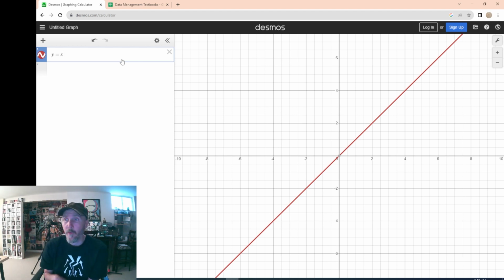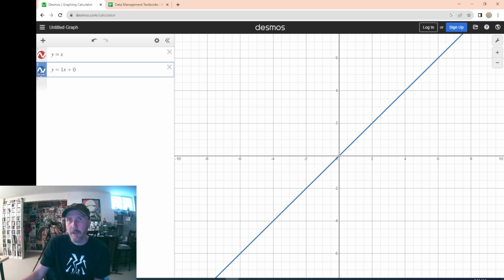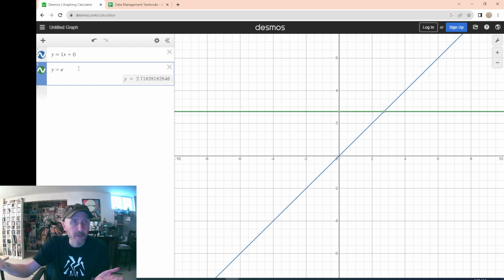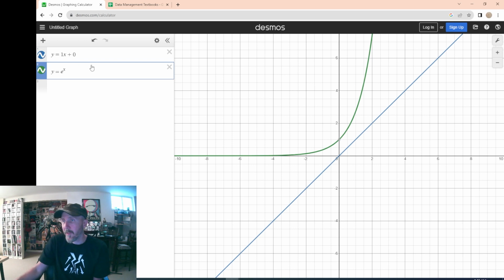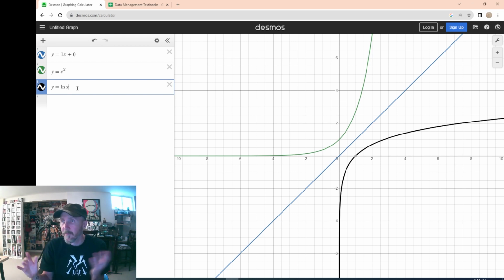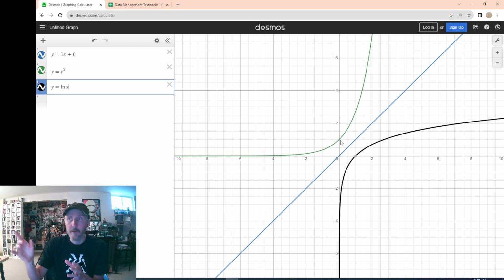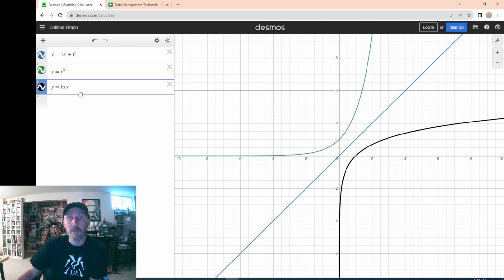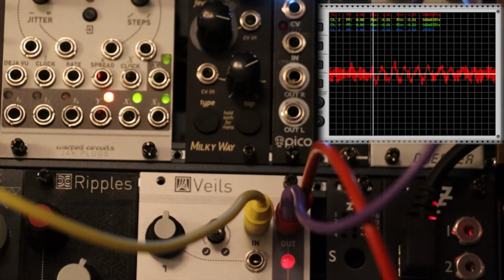Logarithmic, Linear, and Exponential functions in Modular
In this video we explore some of the ways that Logarithmic, Linear and Exponential functions are used in modular synthesis all the time. We start out by looking at some of the symbols commonly found on VCAs and the impact the knob has on sound. We then look at Make Noise Maths module and see how the functions are applied to modulation.

Modules featured: Mutable instruments Veils, Intellijel Quad VCA, Make Noise Maths, Knobula Poly Cinematic.